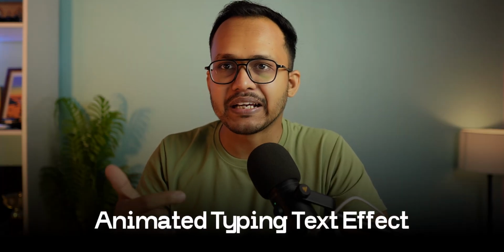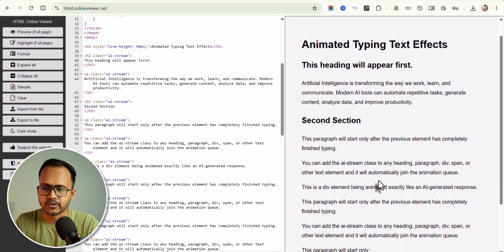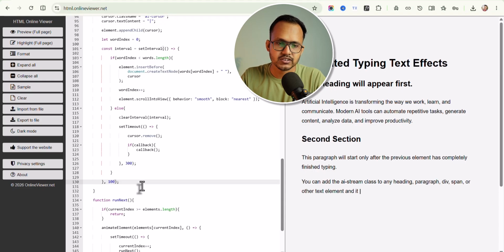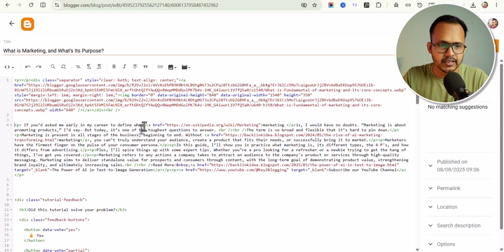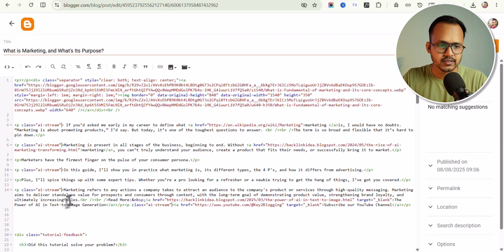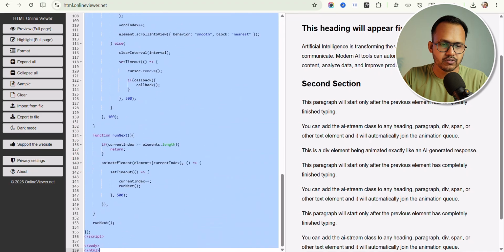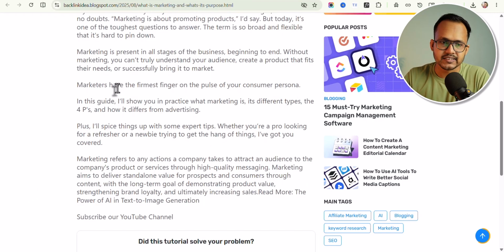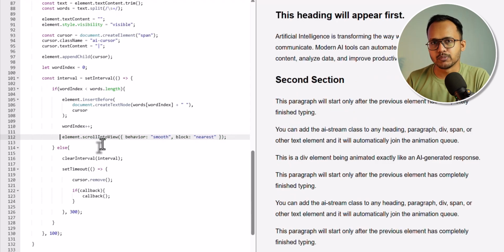Create a Typing Text Animation Using HTML, CSS & JS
Want to make your website look more modern and engaging? In this tutorial, you'll learn how to create an Animated Typing Text Effect for Website using simple code. This typewriter animation is perfect for hero sections, landing pages, portfolios, business websites, and personal blogs.

In this step-by-step guide, I'll show you how to add a smooth typing animation that grabs visitors' attention and improves your website's visual appeal. Whether you're a beginner or an experienced web developer, you can easily follow along and customize the effect for your own website.

📌 In this video, you'll learn:

How to create an animated typing text effect.
How to customize typing speed and text.
How to Add typing text effect to blogger website.